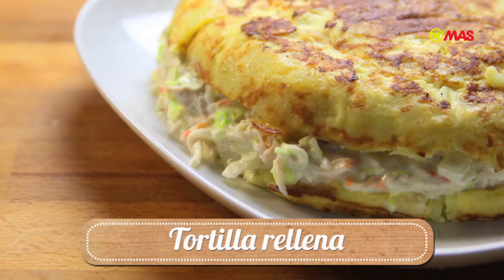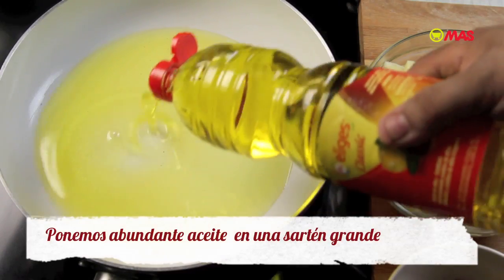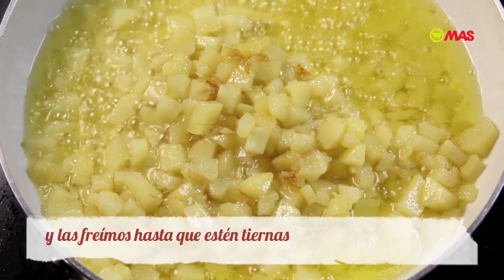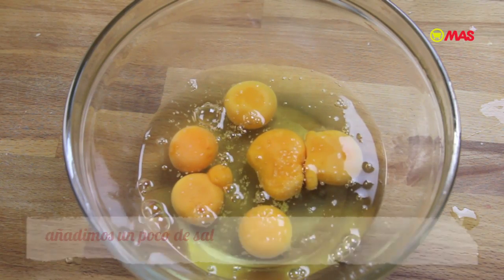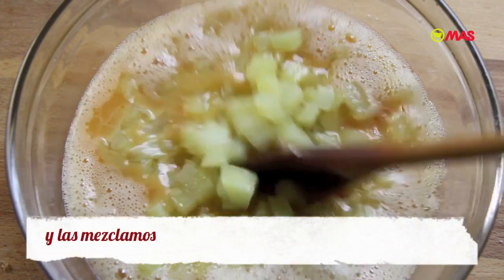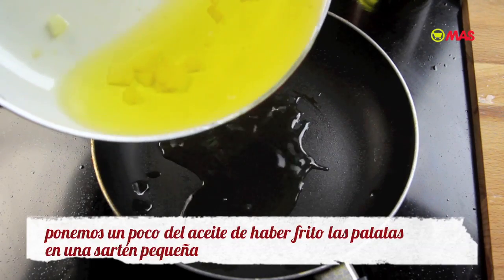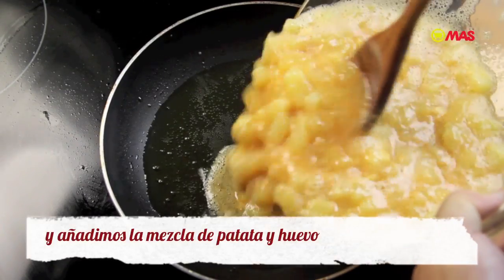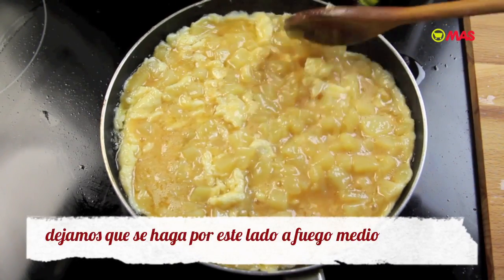Tortilla rellena para verano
Descubre cómo preparar una tortilla rellena para este verano, como si fuera un bocadillo vegetal. ¡Buenísima!